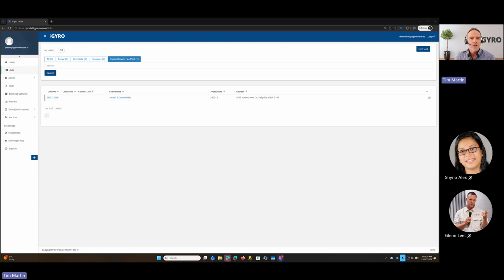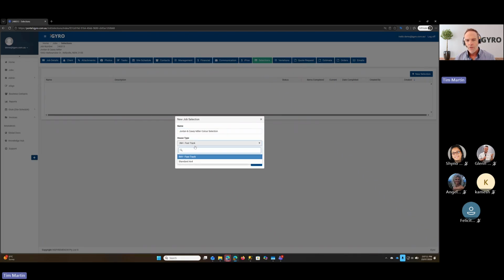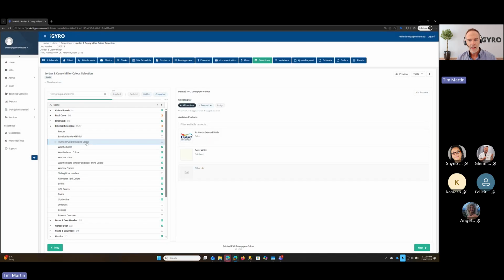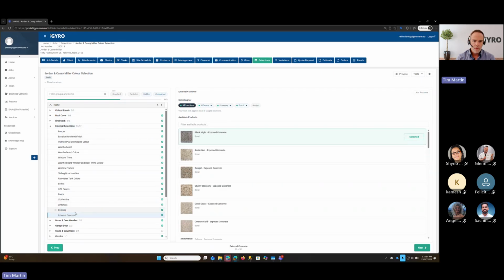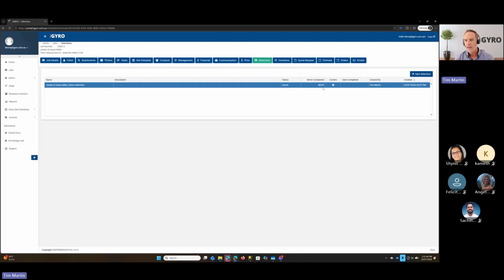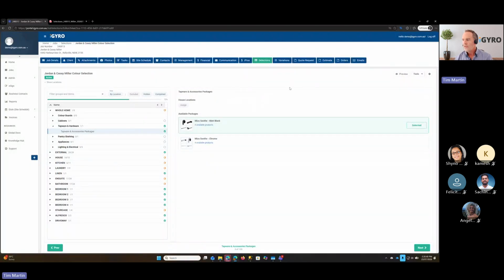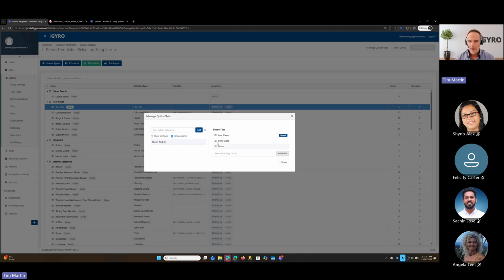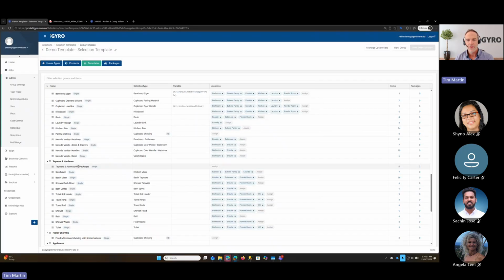20260723 iGyro Colour Selections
The iGyro Colour Selection Module Release 1 introduces a new way for builders and administrators to manage colour selections, pre-selections, and the client selection experience.

In this webinar, you will discover how to use the new Colour Selection workflow in iGyro, including:

 * Setting up Colour Selections for a job
 * Completing client pre-selections
 * Understanding the client experience
 * Configuring Colour Selection admin setup

This webinar is designed for iGyro users, home builders, administrators, estimators, and construction teams looking to improve their colour selection process and streamline project workflows.

Watch this training session to learn how the new iGyro Colour Selection module can help manage selections more efficiently from setup through to client engagement.

⏱️ Video Chapters

00:00 Introduction – iGyro Colour Selections Module Overview
00:27 Accessing Colour Selections in a Job
01:21 Colour Selections Admin Setup Overview
01:43 Managing House Types
02:22 Managing Products and Product Catalogue
02:37 Setting Up Selection Templates
03:05 Creating Colour Board Packages
04:31 Creating a New Colour Selection
05:18 Understanding the Selection Screen
06:01 Managing Locations and Rooms
07:17 Applying Colour Board Packages
08:36 Climate Zone and State Restrictions
09:08 Selecting Products and Handling Missing Items
10:49 Using Filters and Selection Views
11:22 Hiding and Excluding Selection Items
12:53 Using Previous and Next Selection Navigation
13:43 Adding Notes to Selections
14:45 Managing Multiple Locations for Products
17:52 Working with Room-Based Selections
18:39 Preparing Selections for Clients
19:10 Activating Selections for Clients
19:54 Client Colour Selection Process
20:46 Completing and Submitting Selections
21:20 Reopening Completed Selections
21:40 Previewing and Generating Selection PDFs
23:15 Importing Selections into iEstimator
24:45 iGyro Colour Selections Admin Setup
25:02 Searching and Managing Products
26:08 Adding New Products
27:06 Configuring Templates and Estimator Variables
28:17 Managing Product Options
30:03 Assigning Product Locations
33:09 Managing Selection Packages
34:30 Final Overview